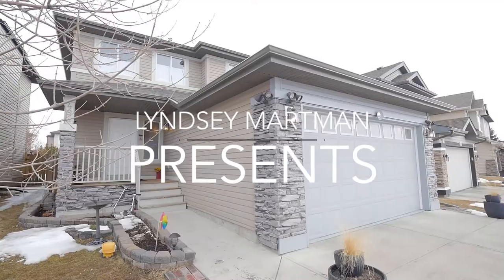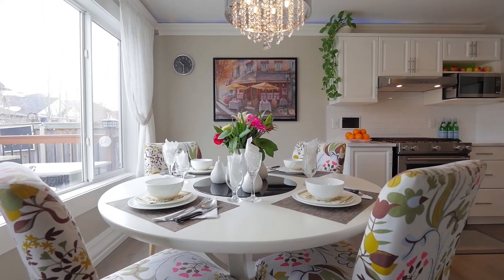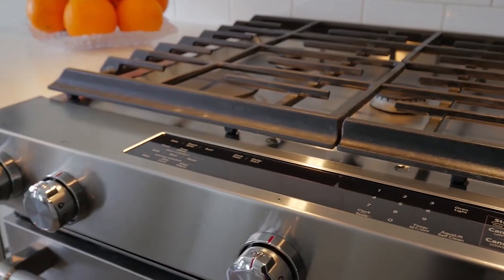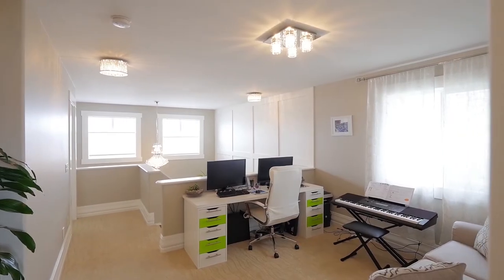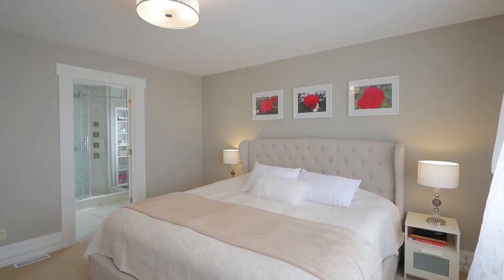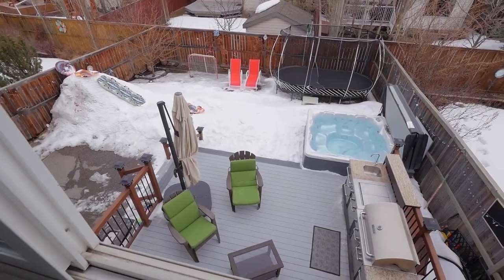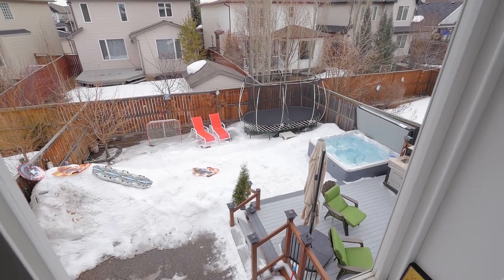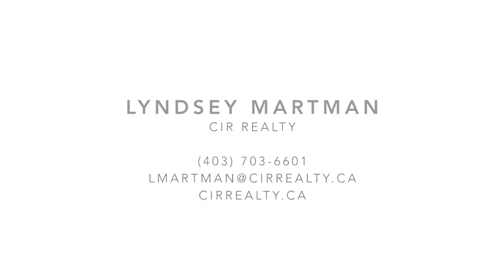Video Tour of Stunning Home in South Calgary Real Estate - 493 Chaparral Drive SE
We love this home in southeast Calgary! (And the Jacuzzi, too!)

493 Chaparral Drive SE
This property is listed by
Lyndsey Martman
CIR REALTY
CIRREALTY.CA